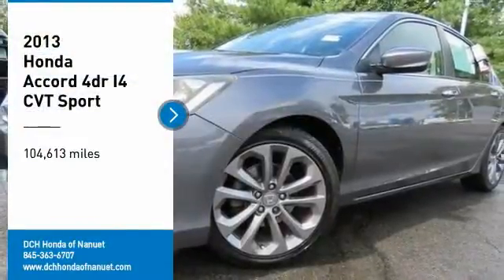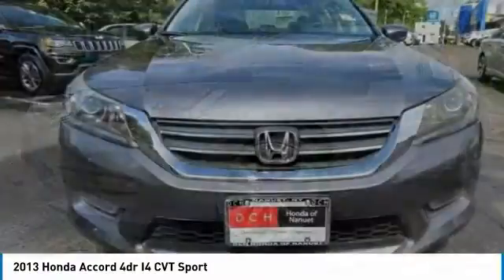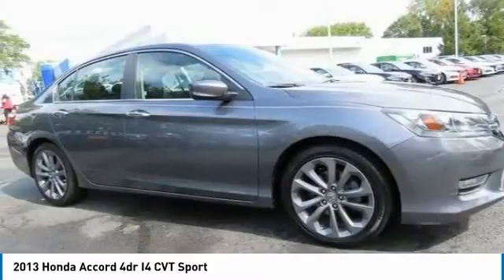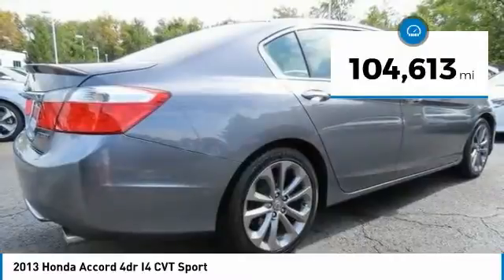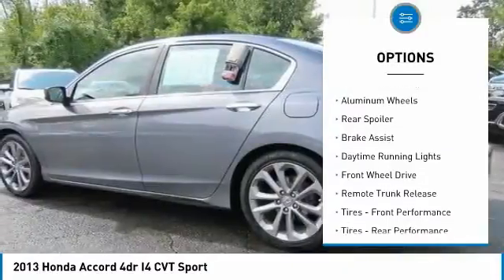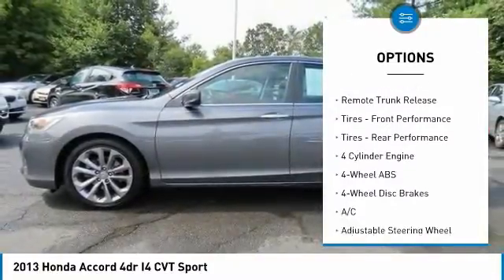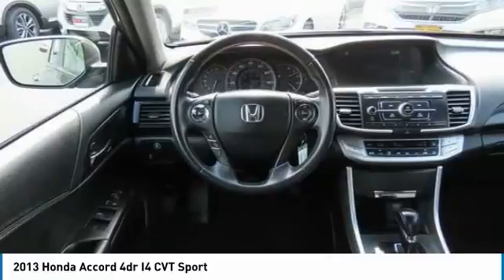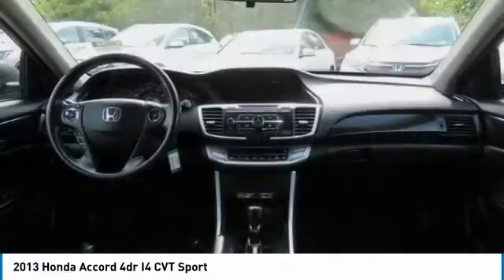2013 Honda Accord Nanuet NY HN201044A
2013 Honda Accord 4dr I4 CVT Sport

Modern Steel Metallic exterior and Black interior, Sport trim. FUEL EFFICIENT 35 MPG Hwy/26 MPG City! iPod/MP3 Input, Bluetooth, Aluminum Wheels, Back-Up Camera. SEE MORE! KEY FEATURES INCLUDE: Back-Up Camera, iPod/MP3 Input, Bluetooth. Honda Sport with Modern Steel Metallic exterior and Black interior features a 4 Cylinder Engine with 185 HP at 6400 RPM*. Rear Spoiler, MP3 Player, Keyless Entry, Remote Trunk Release, Child Safety Locks, Steering Wheel Controls, Electronic Stability Control. EXPERTS CONCLUDE: Edmunds.com's review says The fully redesigned 2013 Honda Accord returns to the top of the family-sedan class with a mix of excellent packaging, superb fuel economy and rewarding performance.. BUY FROM AN AWARD WINNING DEALER: At DCH Honda of Nanuet, you'll also find a number of used Hondas and Certified Pre-Owned Hondas, plus a variety of used cars from other manufacturers too. Though we primarily serve the residents of Rockland County, New York, we're just a short drive from neighboring Westchester and Orange County New York and Bergen County, New Jersey. Horsepower calculations based on trim engine configuration. Fuel economy calculations based on original manufacturer data for trim engine configuration. Please confirm the accuracy of the included equipment by calling us prior to purchase.